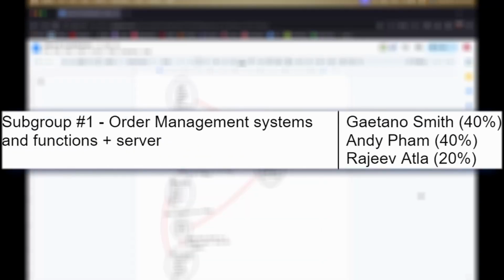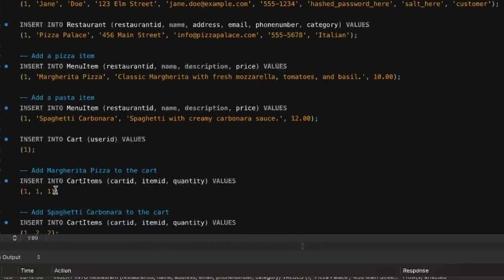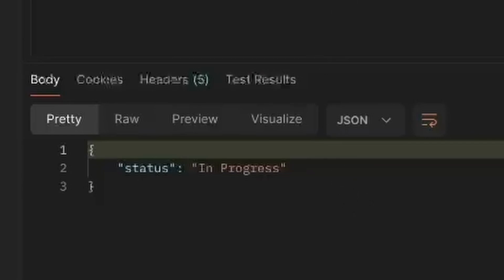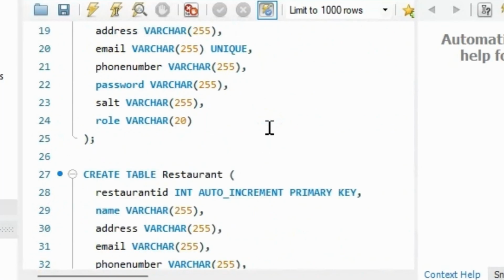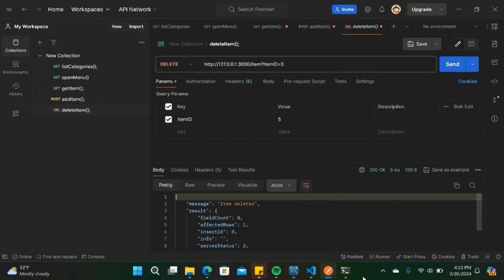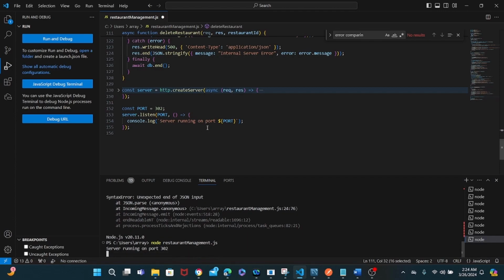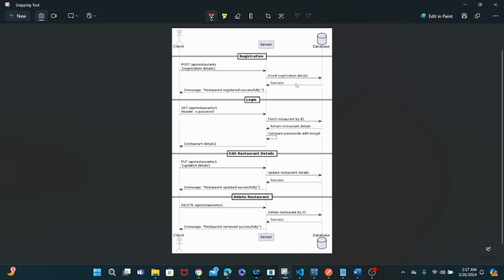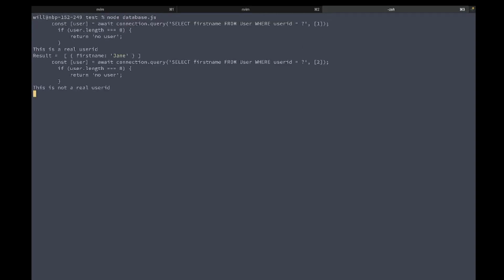Demo 1 Video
0:00 Subgroup 1: Gaetano Smith, Andy Pham, Rajeev Atla
5:10 Subgroup 2: Christopher Seo, Parshva Mehta, Abhiram Vemuri
8:11 Subgroup 3: Mohnish Patel, Aidan Malixi, Michael Walters
12:07 Subgroup 4: Christopher Hoskin, William Meija, Kevin Jacobs

(Subgroup 3: The functions for user management have more or less the same logic. Therefore, in the interest of time we decided to not include these functions in this demo video.)